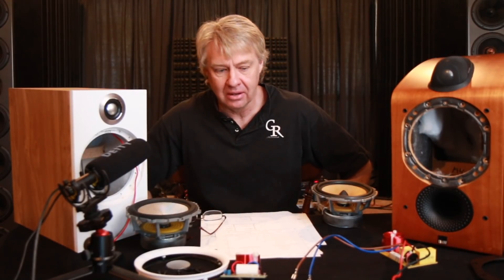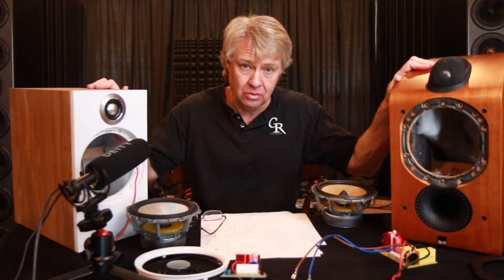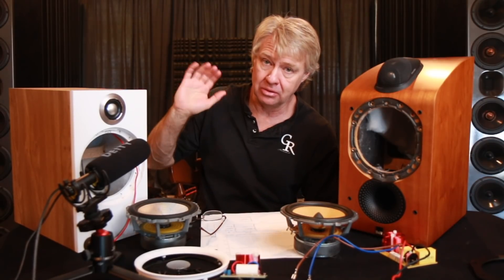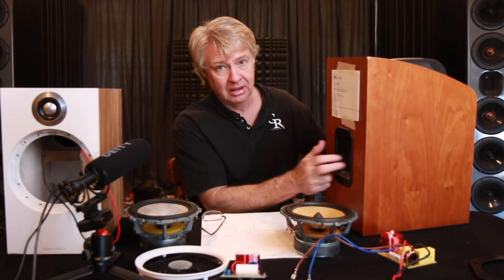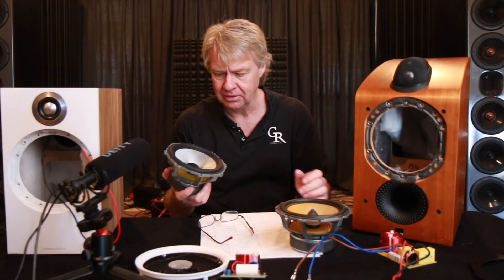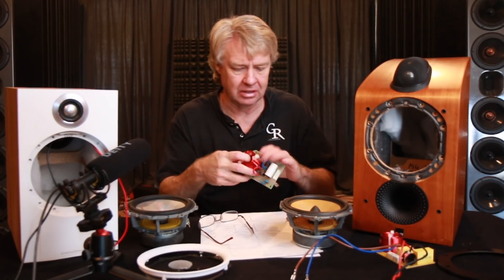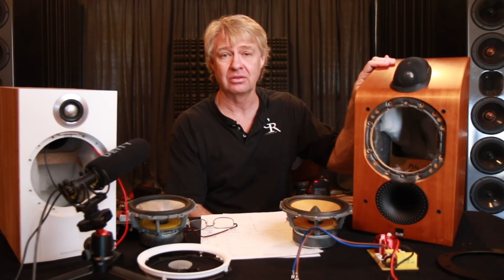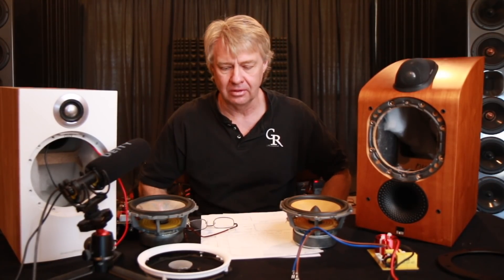Comparing Bowers & Wilkins PT.1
Check us out at GR-Research.com!